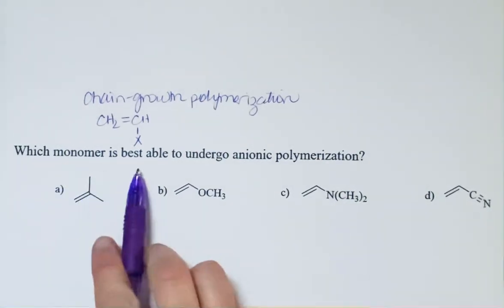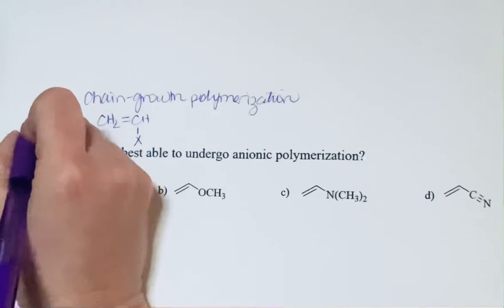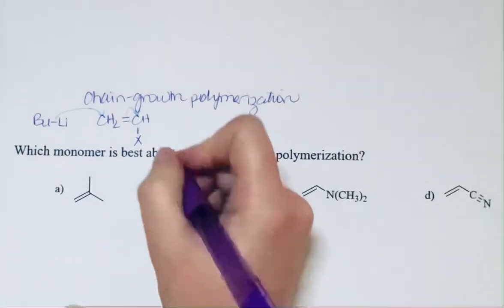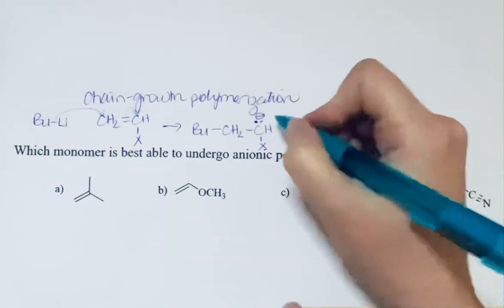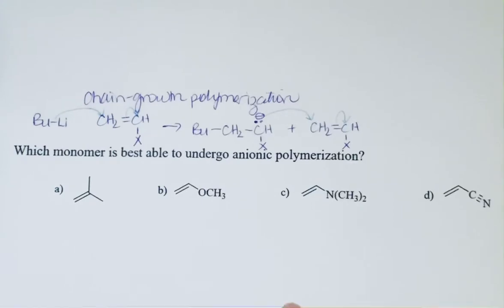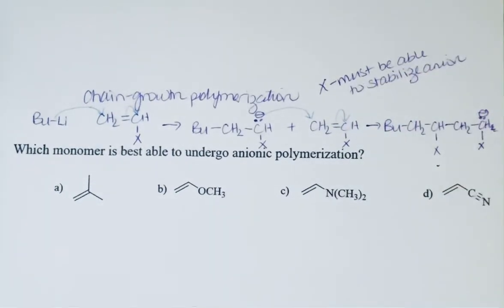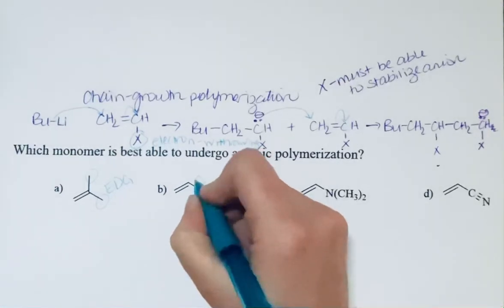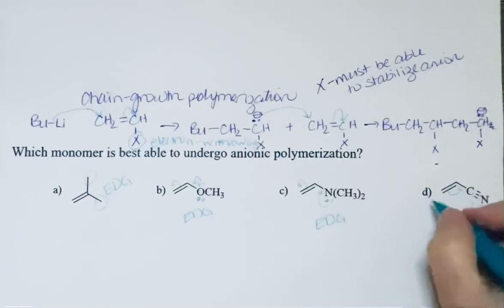December 11, 2021